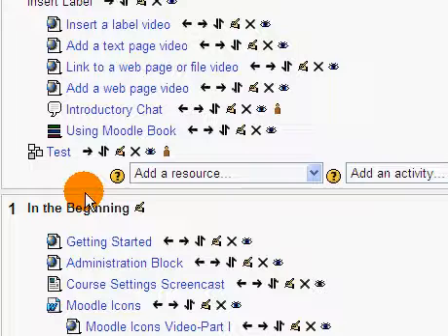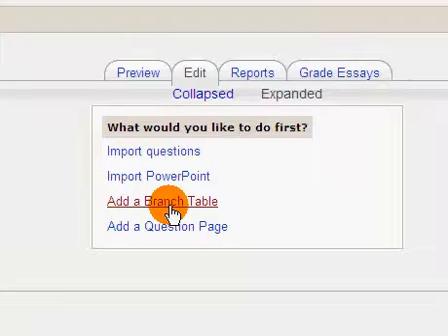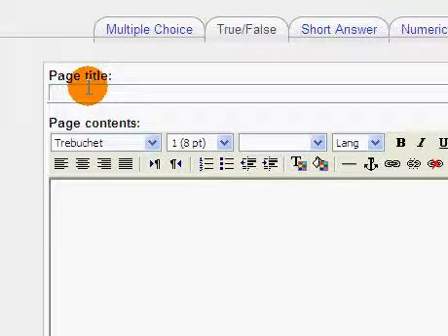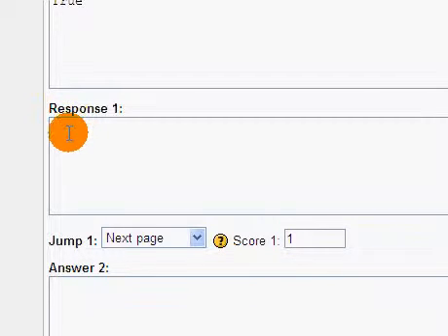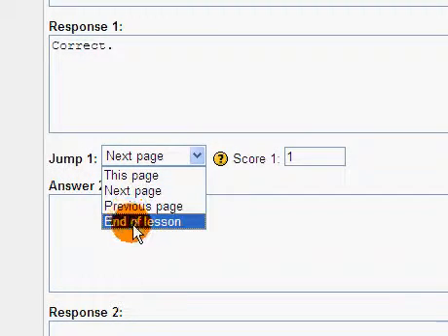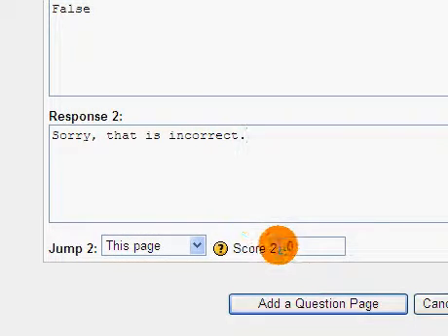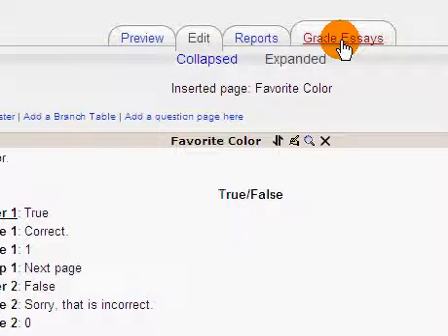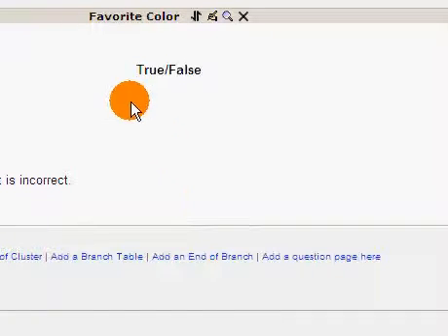Lesson Settings Part III